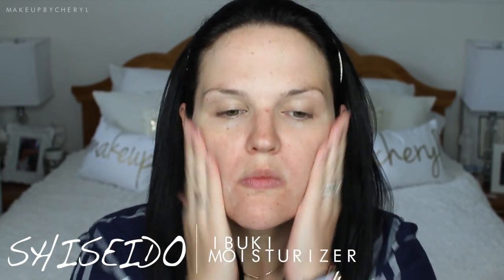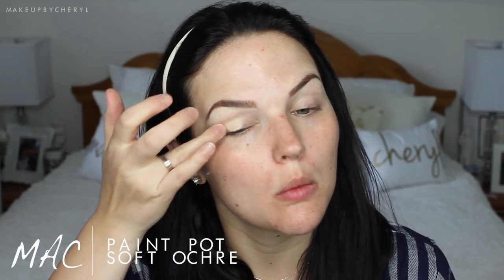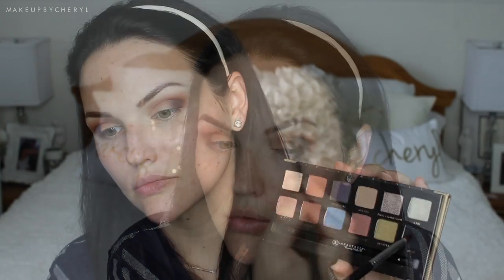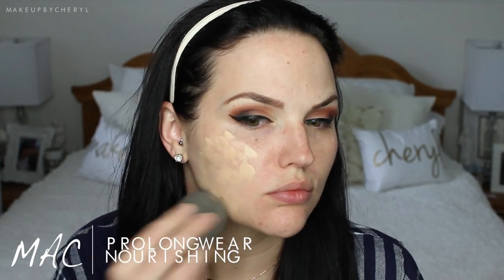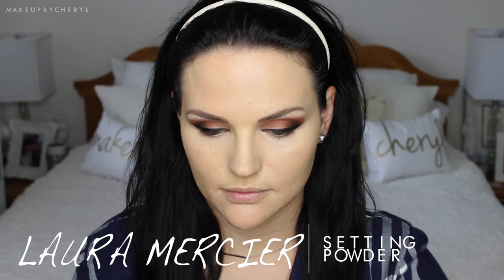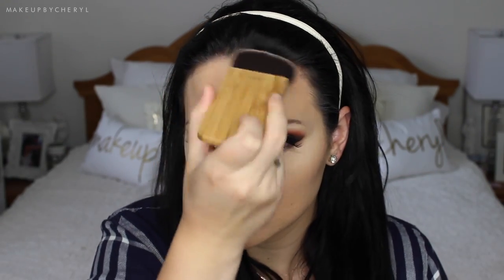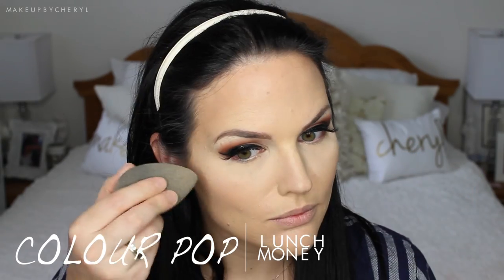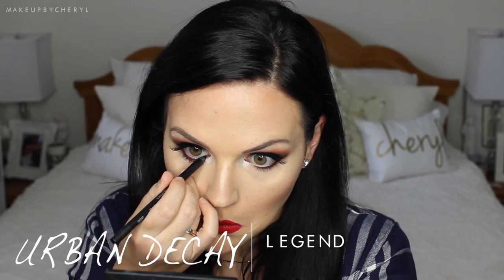Anastasia Beverly Hills Shadow Couture World Traveler Palette | GRWM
V L O G C H A N N E L: MakeupByCheryl Vlogs
F A C E B O O K: Makeup By Cheryl

Woodstock, ON
N4S 0B1

TOP - Rails - Revolve Clothing
JEWELRY
►Earrings from Forever 21
►Bracelets from Princess P

▼FAQ▼

VIDEO CAMERA: Canon Rebel T3i
LIGHTING: Natural/Diva Ring Light
EDITING SOFTWARE: Final Cut Pro X
PILLOWS: Custom from AspenLaneColorado on Etsy

▼PRODUCTS USED▼
Shiseido Ibuki Moisturizer
Olay Eye Cream + Eye Serum
Tatcha Dewy Skin Mist
Gerard Cosmetics Brow Bar to Go
Urban Decay Brow Tamer Clear
ABH World Traveler Palette
- Morocco
- Spoiled
- Fudge
- Noir
Kat Von D Tattoo Liner in Trooper
Dr. Brandt Pores No More Face Primer
MAC Pro Longwear Nourishing Waterproof Foundation in NC30
MAC Giga Black Extended Play Mascara
xoBeauty Feline Lashes
Benefit Hoola Bronzer
Makeup Geek Smitten Blush
Colour Pop Lunch Money Highlighter
Anastasia Beverly Hills So Hollywood
MAC Riri Woo Lip Pencil
MAC Riri Woo Lipstick
Urban Decay 24/7 Waterline Pencil in Legend

Hey Guys! My name is Cheryl. I work full-time in a factory and YouTube is my hobby! I'm a wife and mother of two beautiful kids, Alexander and Ariana. I like to make beauty videos, tutorials, hauls, reviews, first impressions, and favourites (among others), in my spare time. I started out as a blogger, but turned to YouTube to better demonstrate makeup tutorials. I occasionally freelance, but am currently not taking any appointments (try me for future dates though).